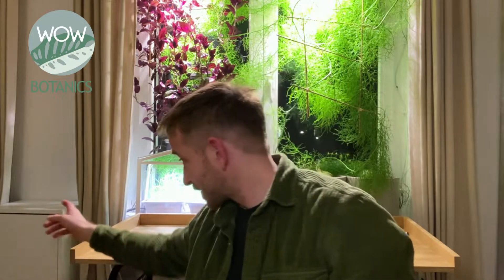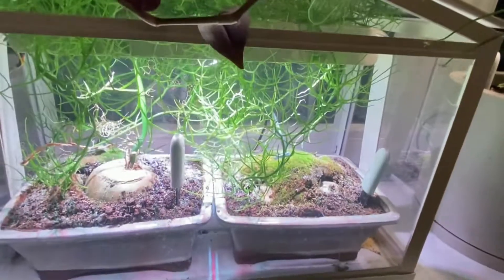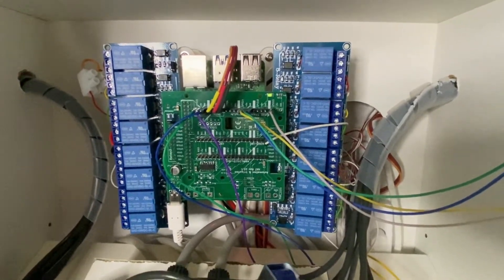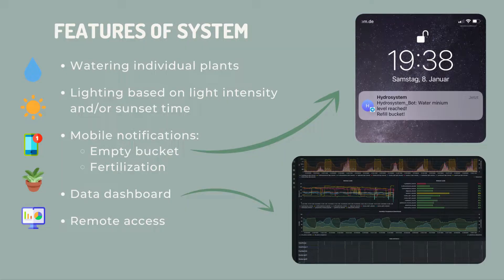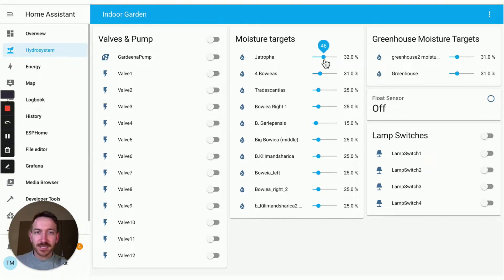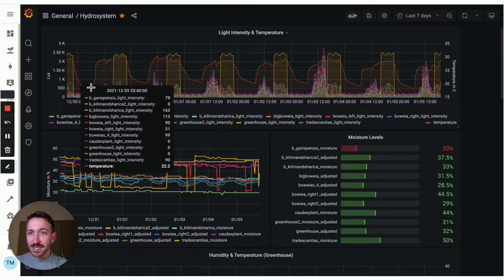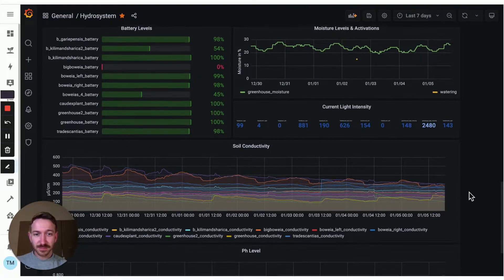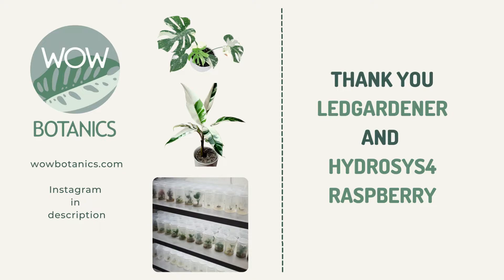How to Automate Your Indoor Garden with Home Assistant | Advanced Project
I explain how I automated watering, lighting, fertilization etc. of my indoor garden of 12 plants with home assistant (including a Grafana dashboard).
Let me know if you have questions or if you would like to have some things explained more in detail in additional videos.

Components used:
1. Raspberry Pi 4 (45 EUR)
2. Automation/Irrigation Hat - V10 (22 EUR, developed by HydroSys4 and sold via Tindie
3. 8-Channel relais module (2 x 9 EUR, amzn.to/3FjFPF5)
4. Gardena city gardening Urlaubsbewässerung (there are certainly cheaper components but this one is reliable and the tubing size fits; 75 EUR, amzn.to/3r9yLWn)
5. Mini magnet valve: (5 EUR x 12; amzn.to/3HX4Do4)
6. MiFlora: Bluetooth Sensor (16EUR x 12; amzn.to/3FgFin1)
7. Gosund Wifi Socket (40 EUR;
8. Ikea EKET cabinet (35 EUR)